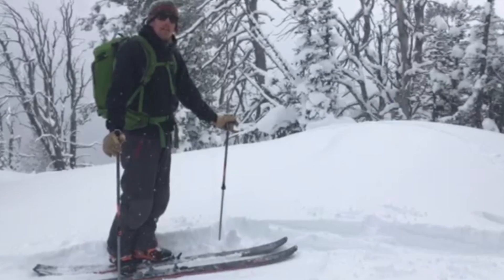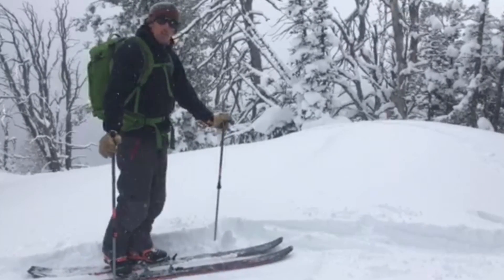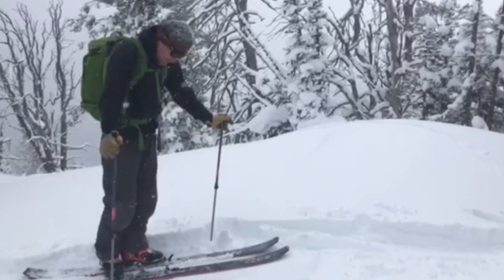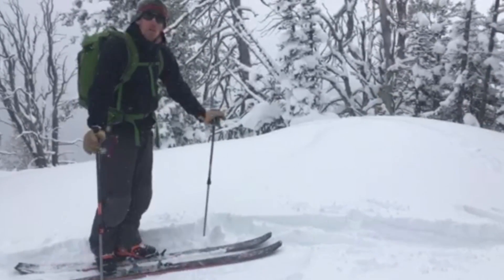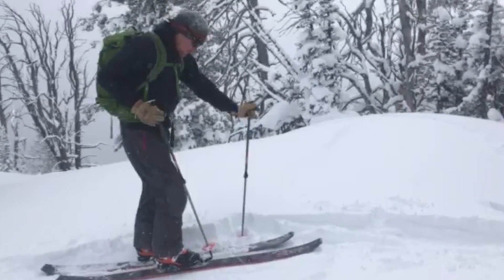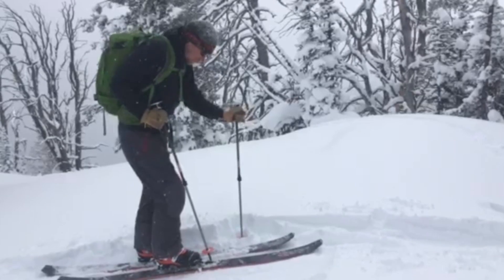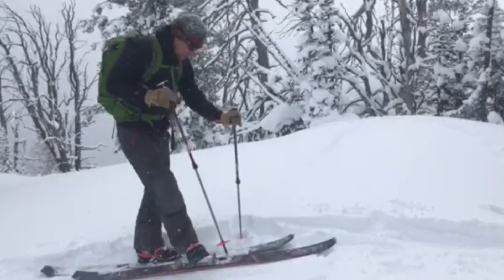Lynx Binding Use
How to use your Lynx binding: step in, ski/tour modes, cleaning out boot tech inserts, and getting out.